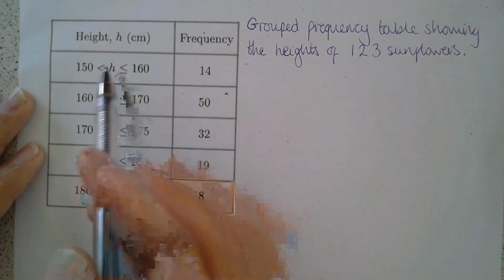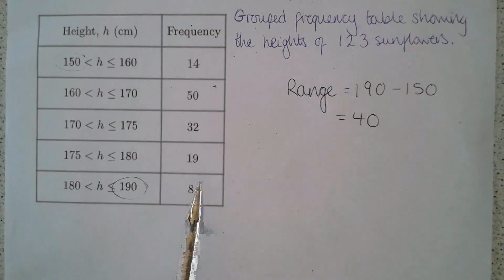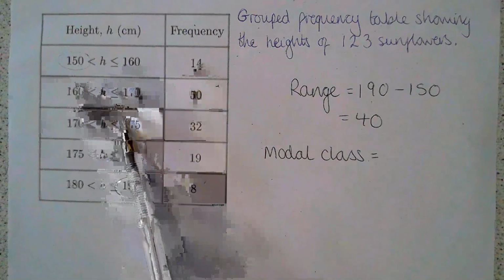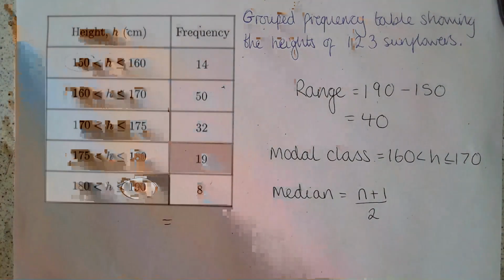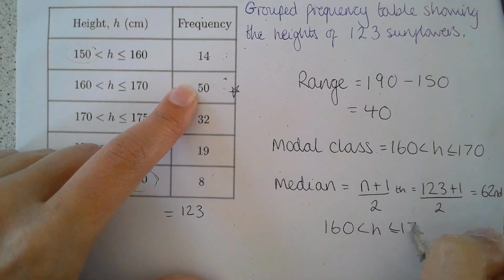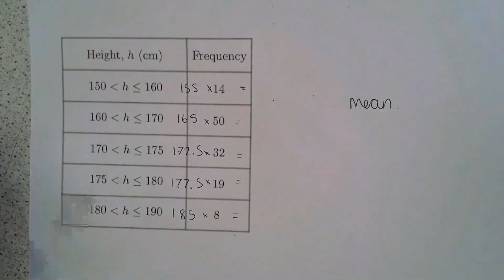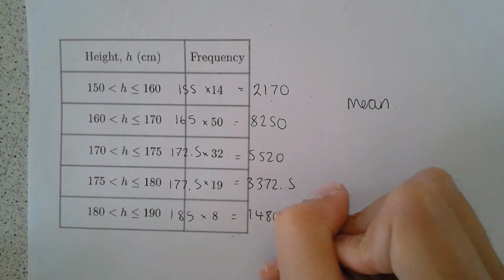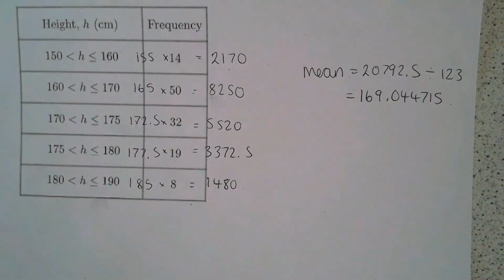Mean, median, mode and range on Grouped frequency table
Video talking through how to find the mean, median mode and range from a grouped frequency table.